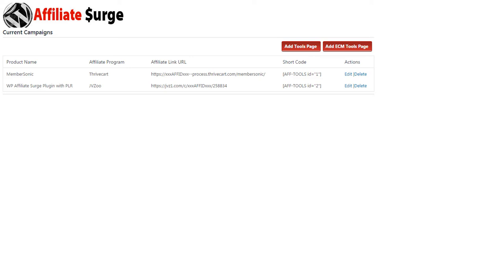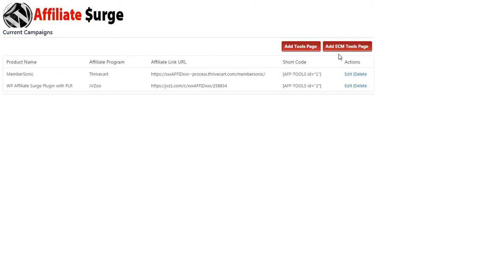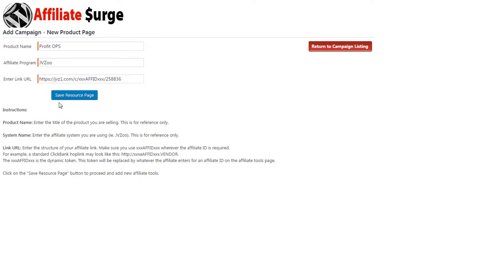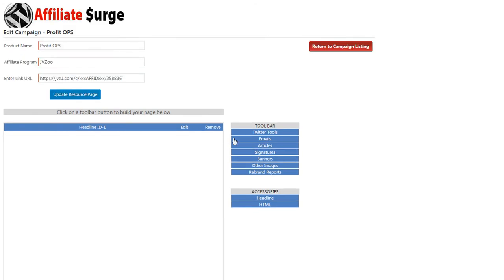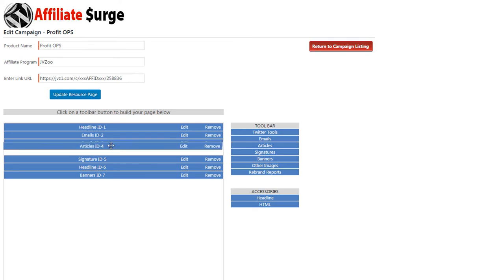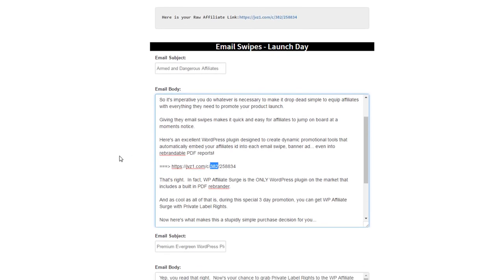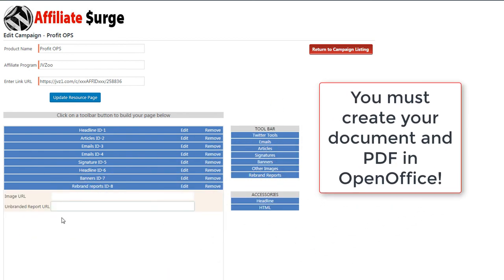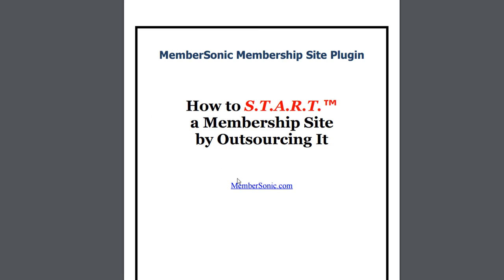How to Easily Create a Custom Affiliate Tool Page in Just a Few Minute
How to Create an Eye-catching Affiliate Marketing Tool Page That Will Convince You to Start Earnings
 How to Create an Affiliate Tool Page That Will Drive Traffic to Your Website
How to Create an Affiliate Tool Page in Less Than 5 Minutes that Publishes to Your Website
Affiliate
for more intresting videos please visait

How to Get Your eBook Outsource & Make a Professional Book |How to Outsource Your eBook & Make Money

5 Big Ideas of Selling Digital Products | Top 5 ways to make money selling digital products

Top 3 E-Book Creation Tools for Beginners | Create a E-book with top 3 tool & make money

How to Create an Action Plan for S M Marketing | How to Create a S M Marketing Plan in 5 Minutes

How to make money with stumbleUpon without any work | 5 Surprising Way to Use StumbleUpon for Mrktng